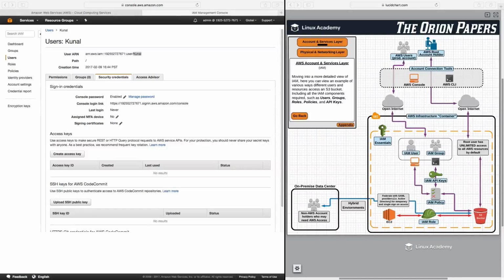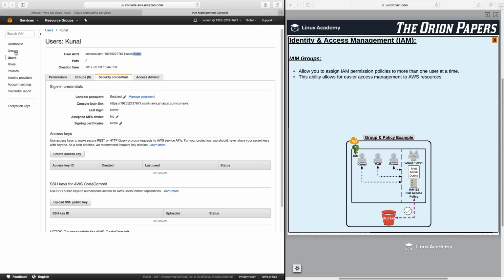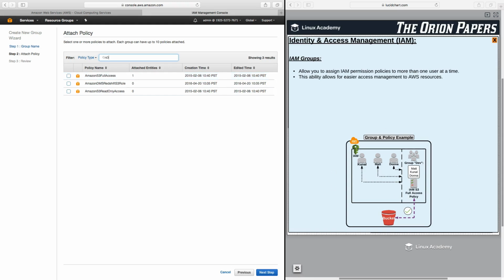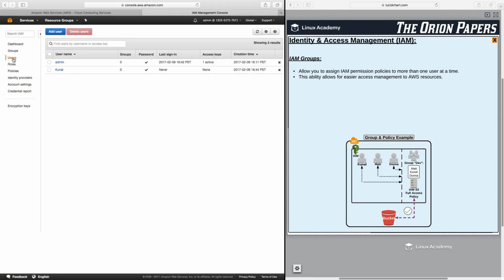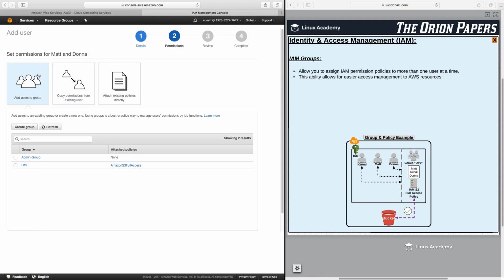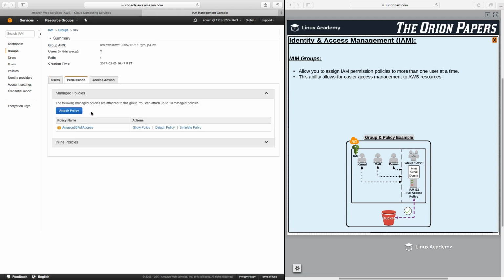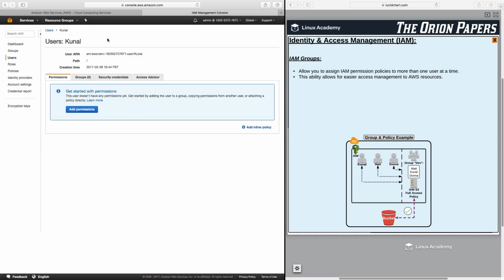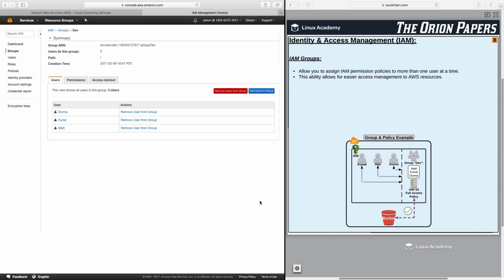IAM Groups AWS